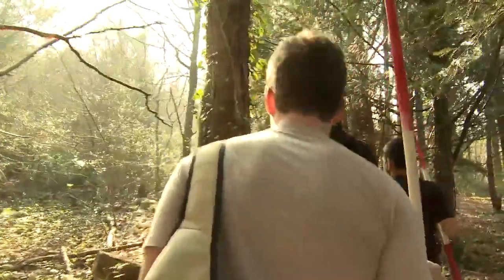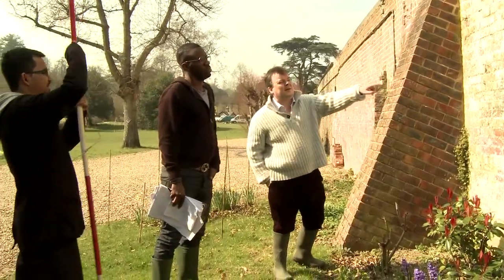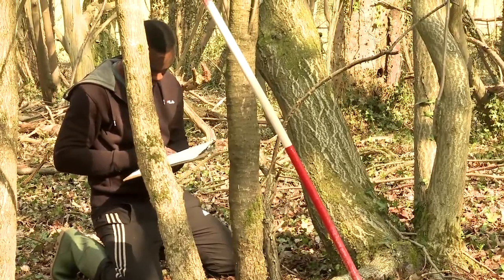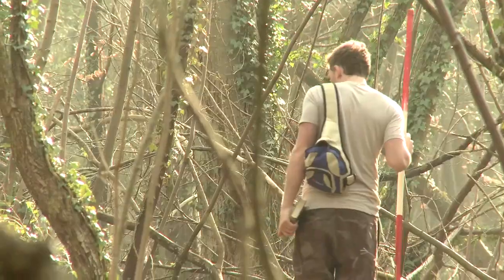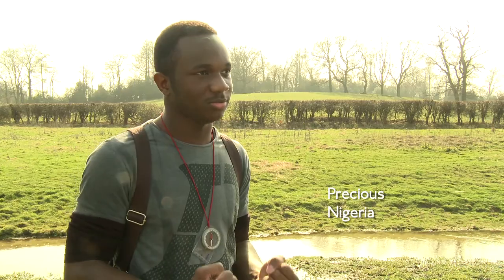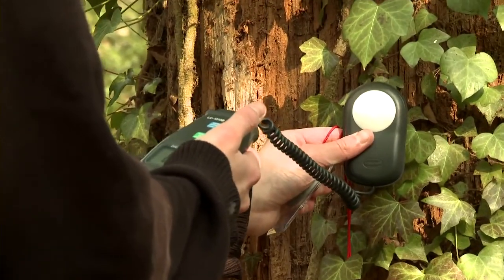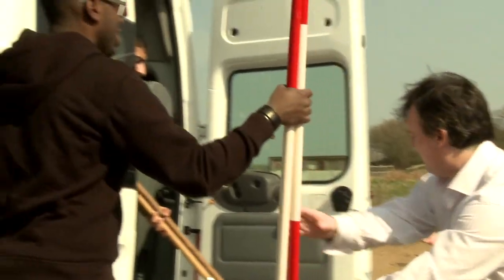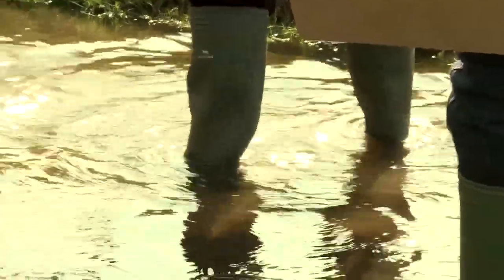David Game College - Biology Field Trip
David Game College, 31 Jewry Street, London, EC3N 2ET